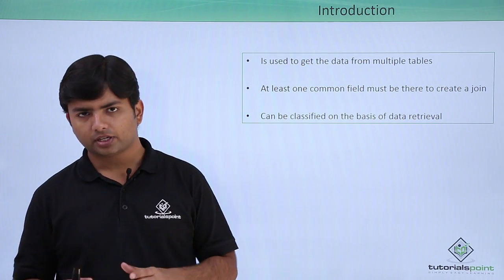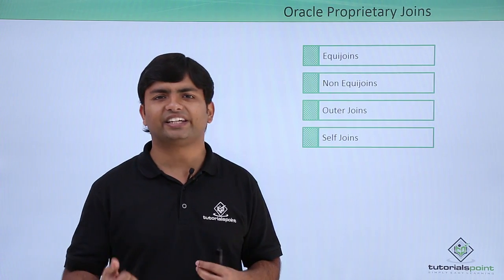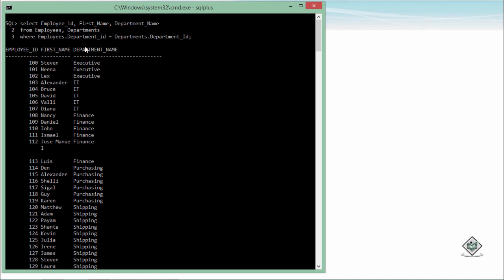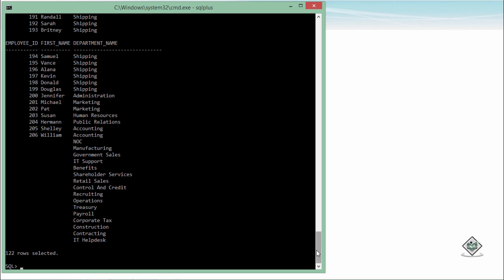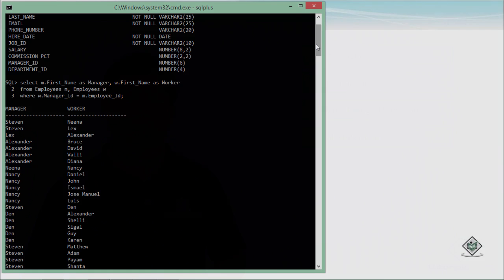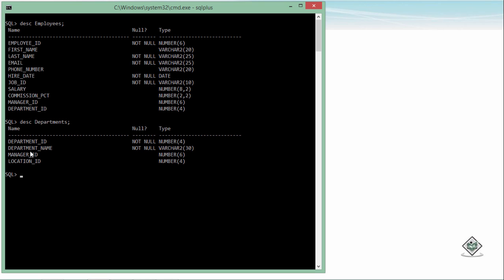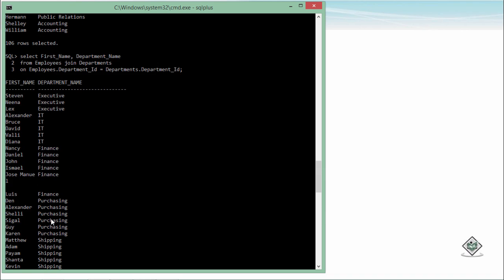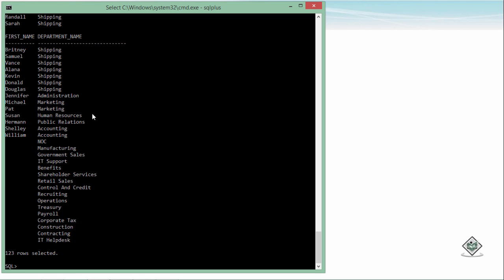Oracle - SQL - Joins